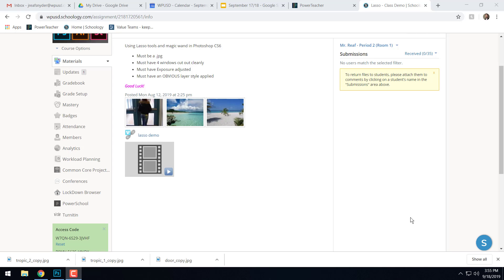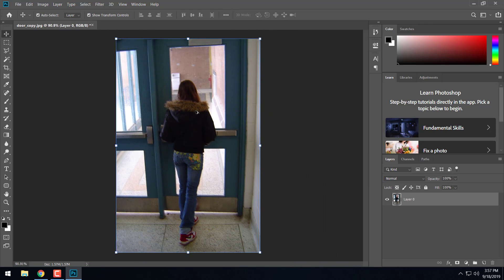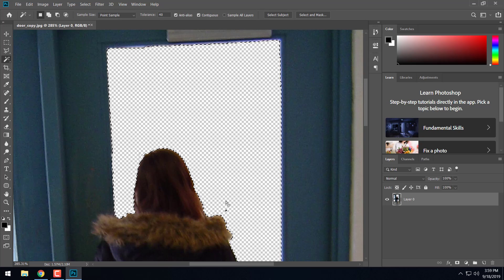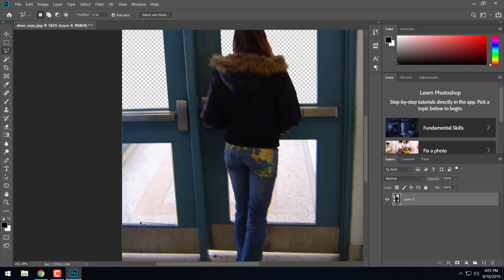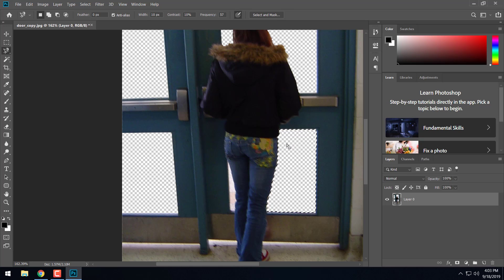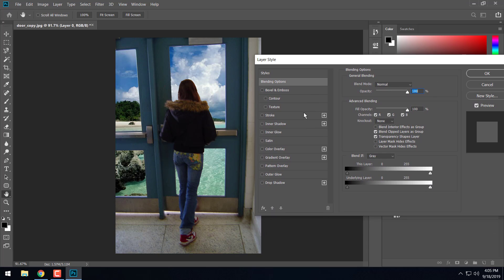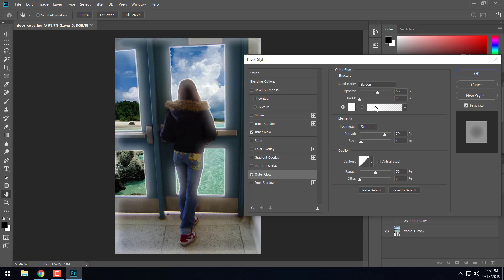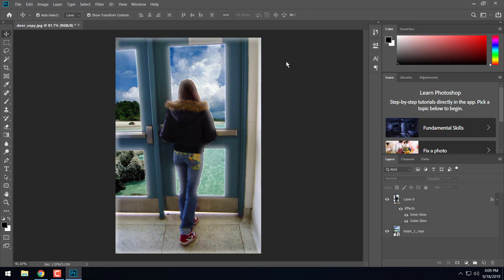Lasso Class Demo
Semester 1 / Unit 2 / Lasso Class Demo

In this episode we will go over how to use the lasso and other selection tools.